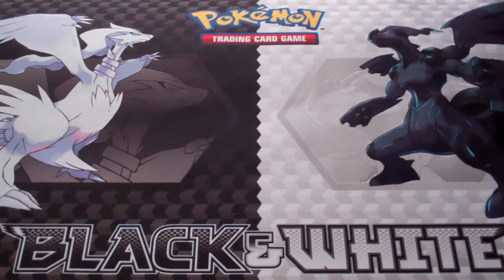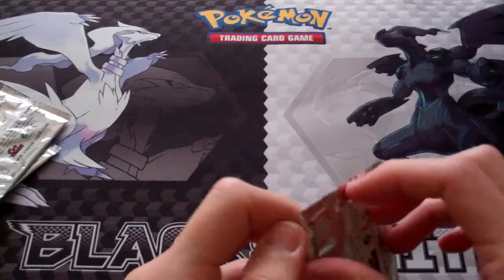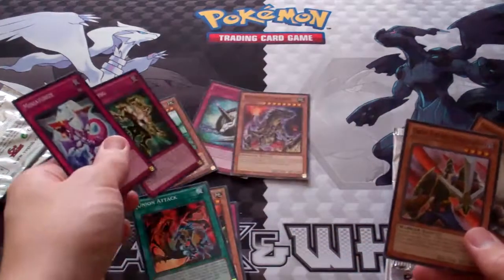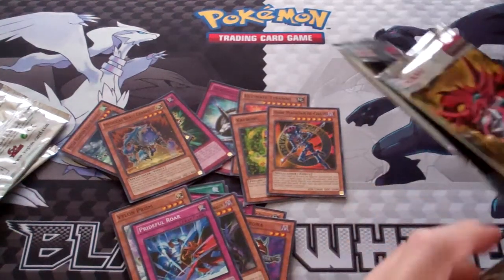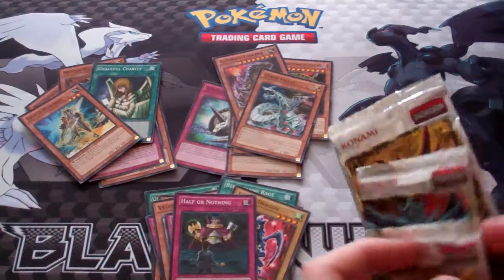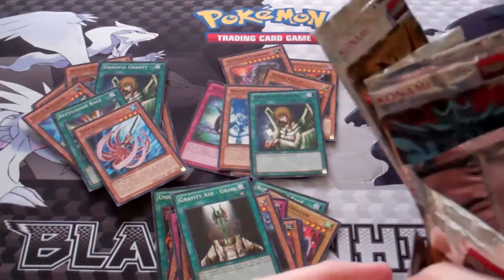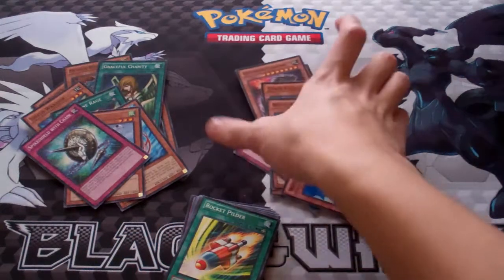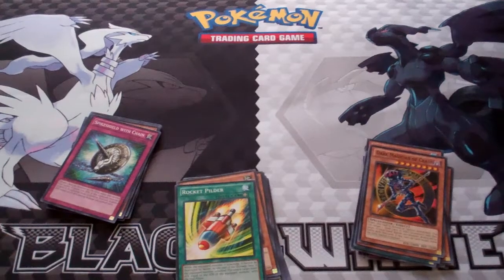Christmas/Holiday Special 2014 Part 13: Opening 2nd Yugioh Battle Pack 2 Battle Kit Slifer Playmat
We're finally to the end of the Battle Kits! Next up will be some Battle Pack booster boxes! Enjoy!